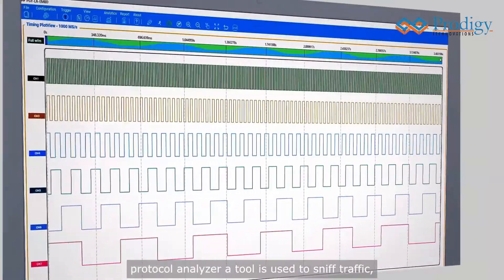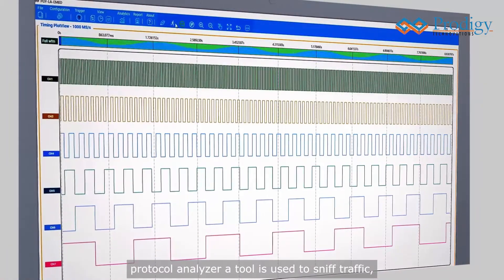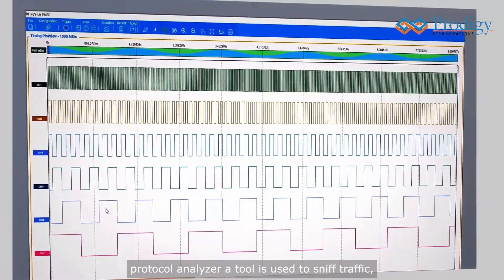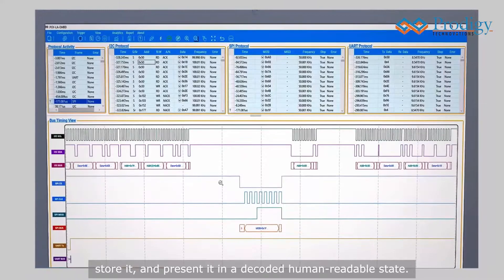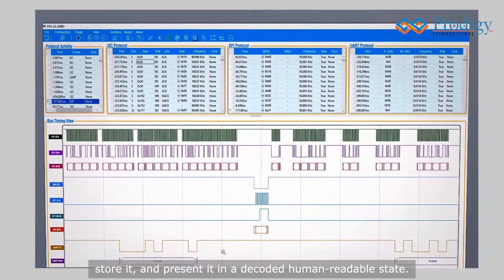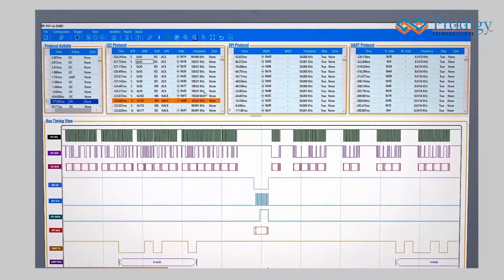What is a Protocol Analyzer? | Prodigy Technovations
A Protocol Analyzer is a measurement tool or device used to capture and monitor the data over communication channel. It captures the data on the communication channel and coverts the data bits into meaningful protocol sequence.